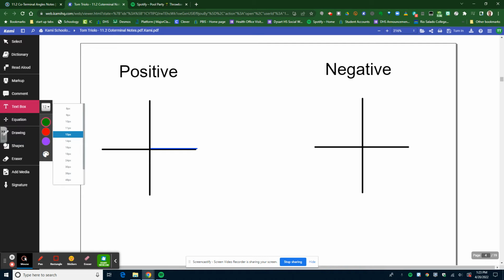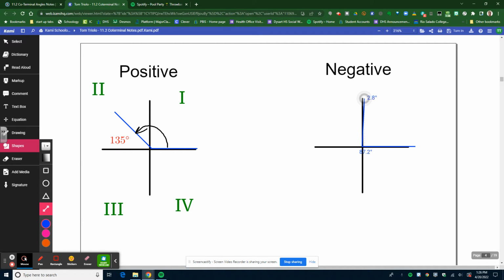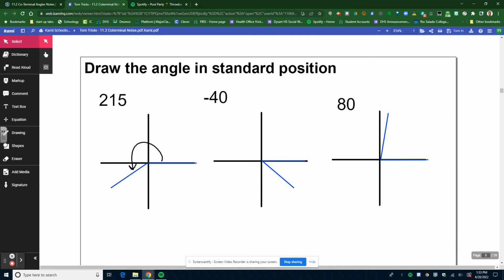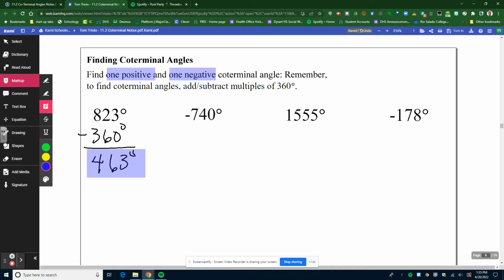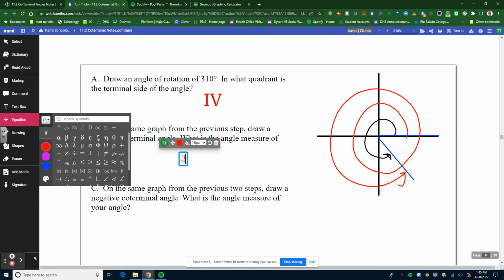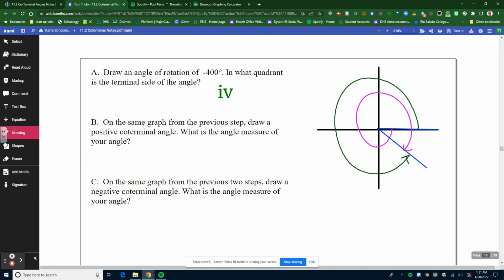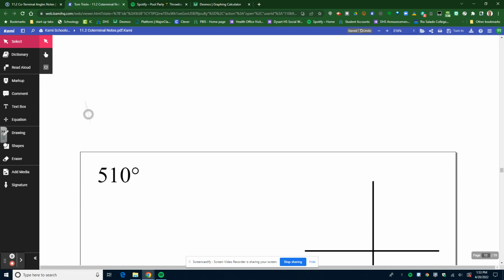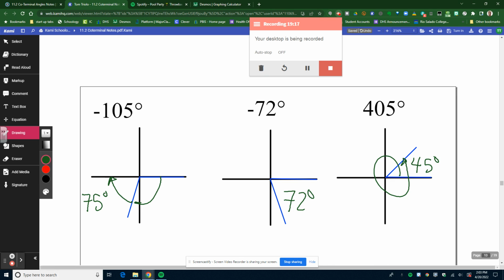11.2 Coterminal Angles 4.20.22